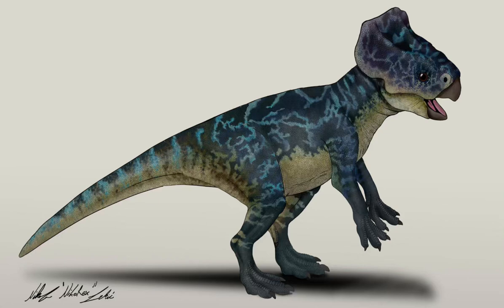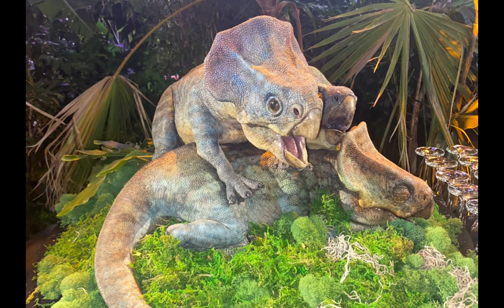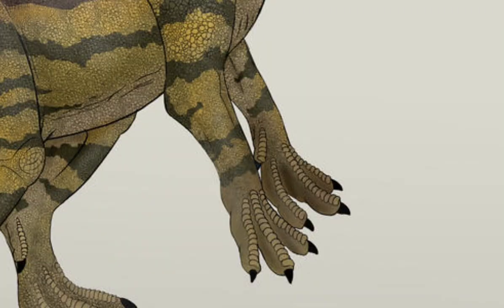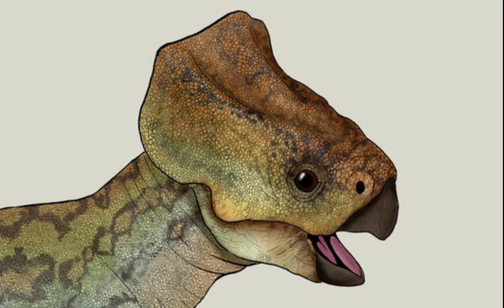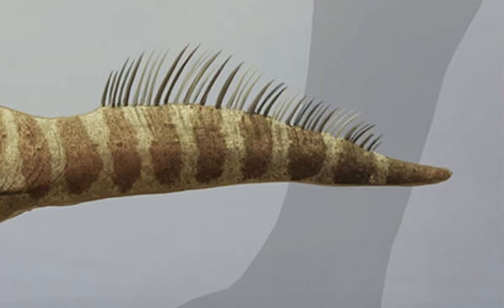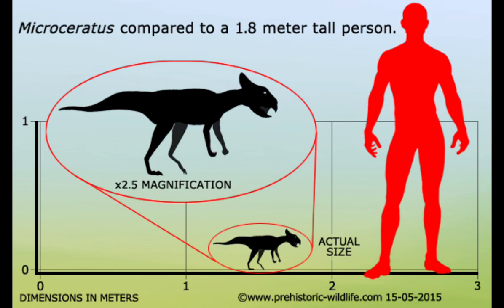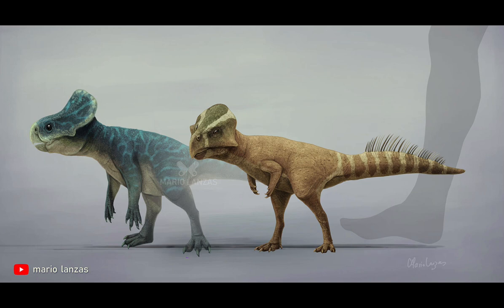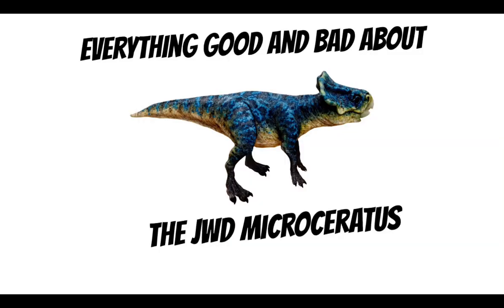Everything good and bad about the JWD Microceratus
Talking about everything good and bad about the JWD Microceratus